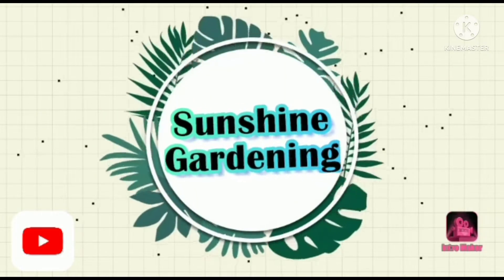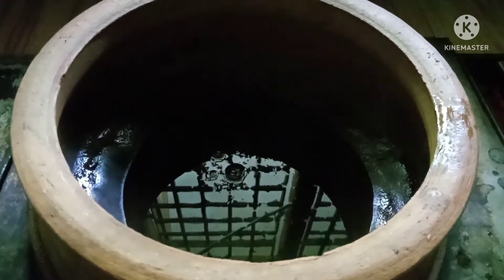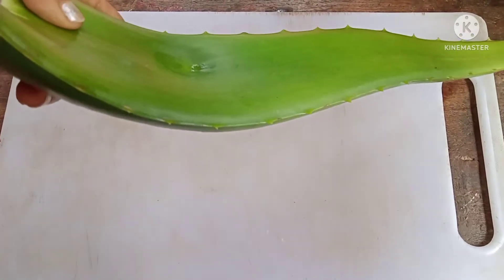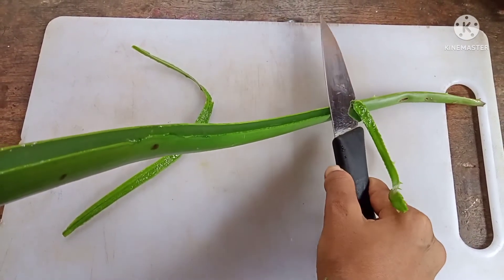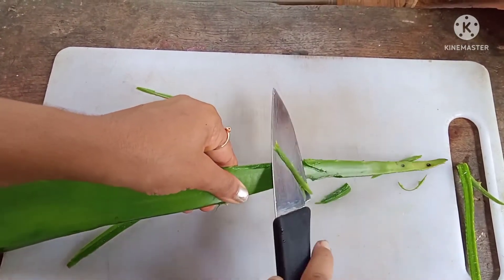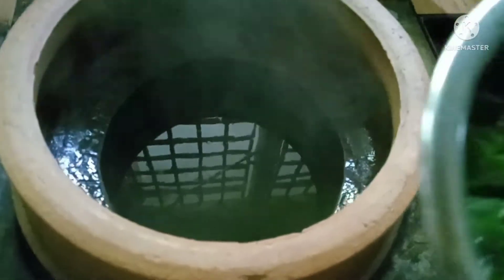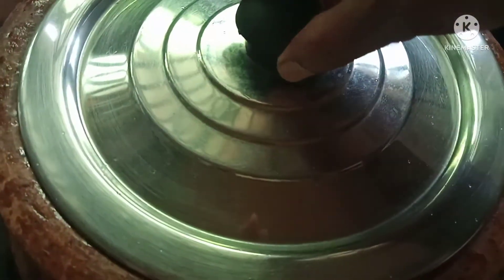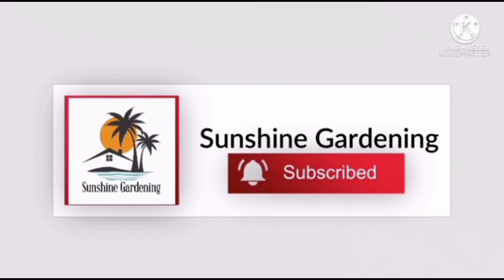Home made alovera oil🌱||Best medicinal oil for wounds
sunshine gardening